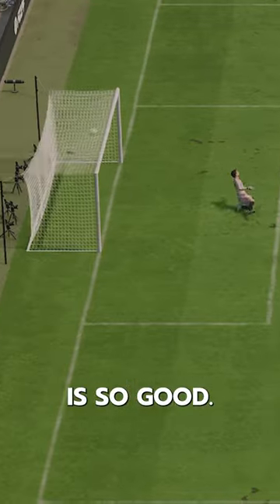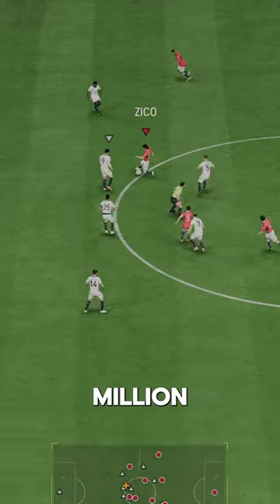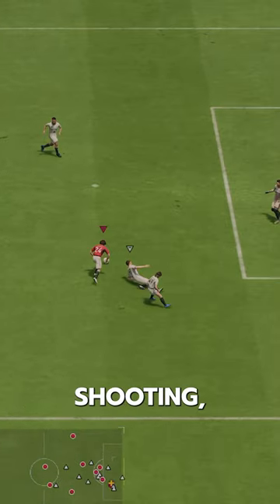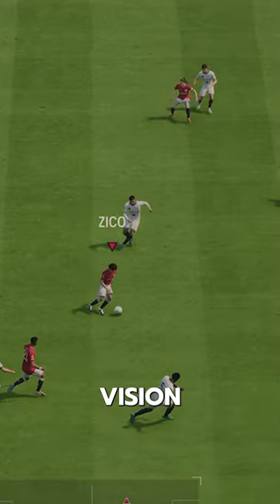Icon Zico SBC FC24 Player Review! / Baller or bust!?